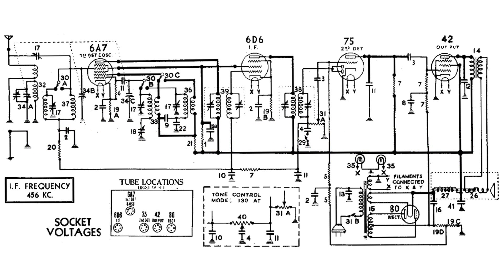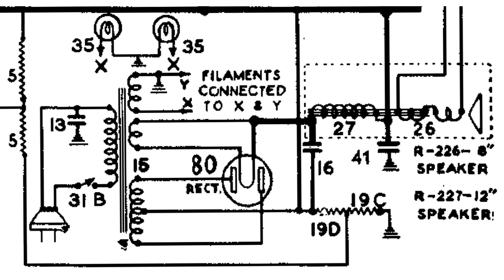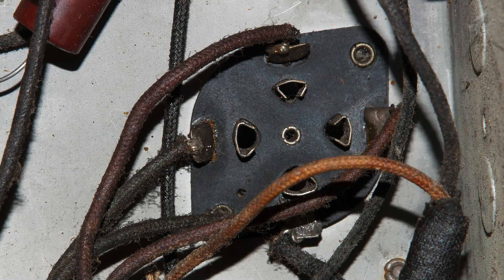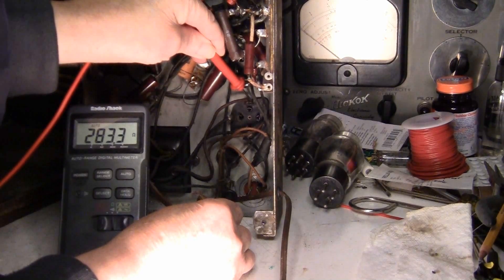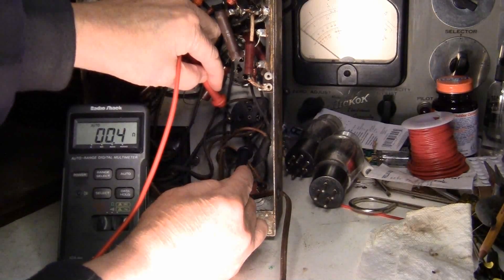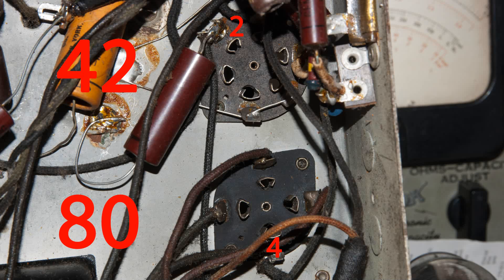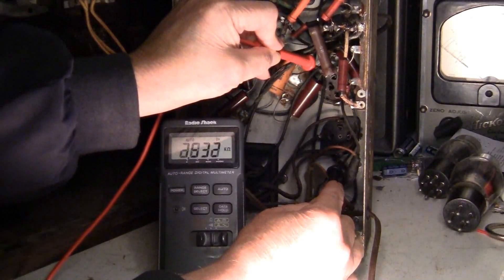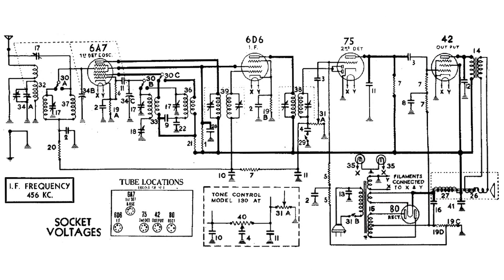Power Transformer and Audio Transformer Continuity Test, Stewart Warner 1301